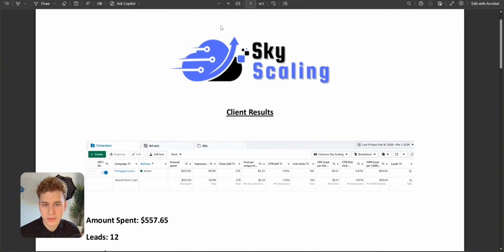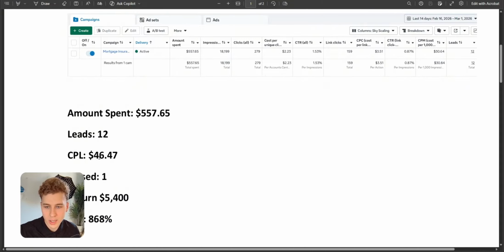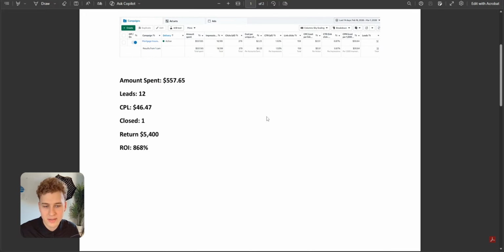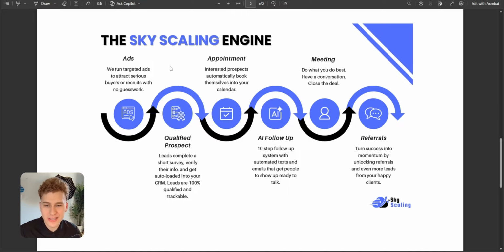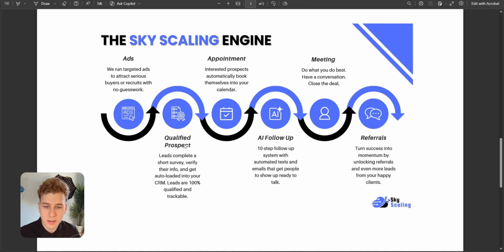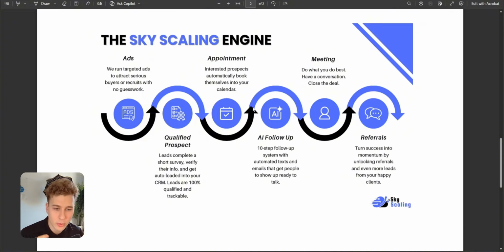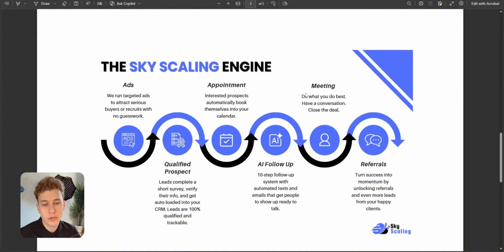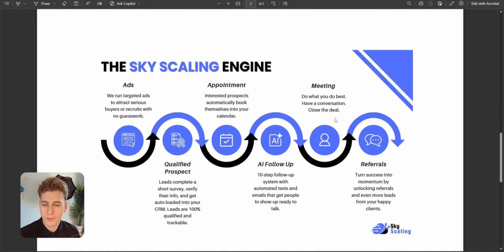$557 in Ads → $5,400 Closed in 12 Days (868% ROI)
Are you a Canadian insurance agent seeking a hassle-free solution for generating cold market leads? Whether you're looking to expand your client base within the insurance sector or enlarging your team with additional members as part of your upcoming plans, we might just have what you're looking for!

Explore our Done-For-You lead generation services tailored specifically for your needs.